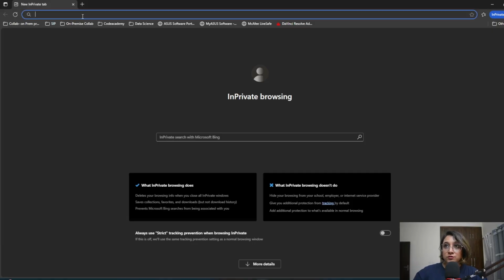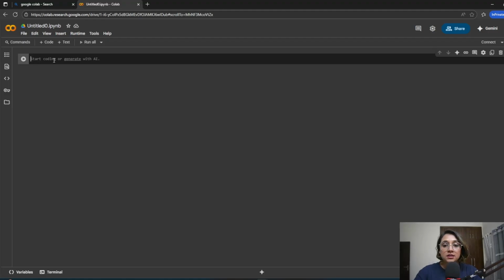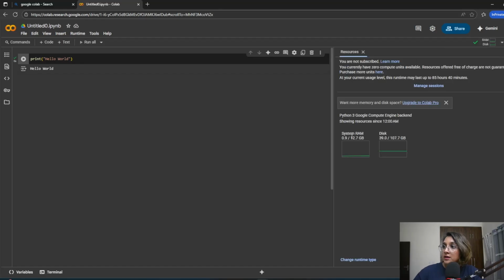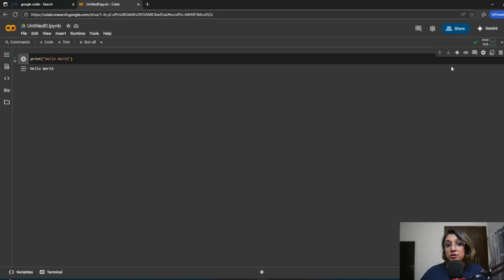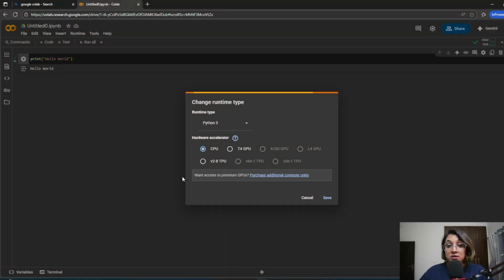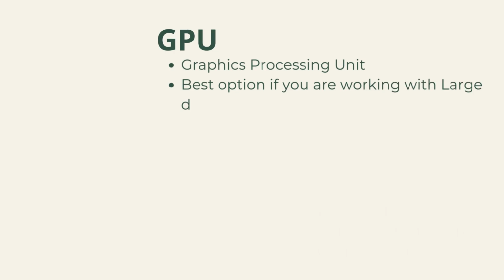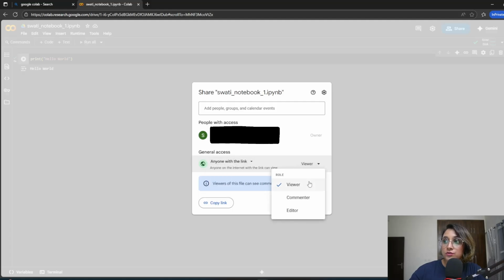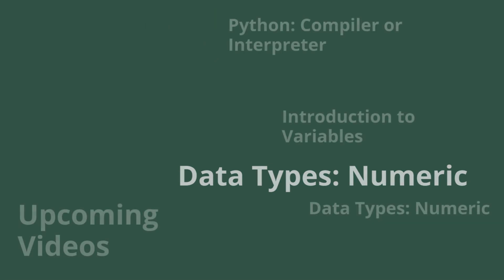Introduction to Google Colab | Python Tutorial for Absolute Beginners (No Coding Experience Needed)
Are you new to coding and want to start learning Python without installing anything on your computer? 🚀 In this video, I’ll walk you step by step through Google Colab, a free online tool by Google that lets you write and run Python code right in your browser.

Whether you’re a complete beginner, a student, or a career switcher, this tutorial will help you get started with Python quickly and easily. You’ll learn how to open Google Colab, create notebooks, write your first lines of Python code, and understand why Colab is one of the best platforms for beginners to practice coding.

By the end of this video, you’ll have the confidence to start your Python learning journey with zero setup hassle. This is part of my Beginner-Friendly Python Series, designed to make coding simple, clear, and accessible to everyone.